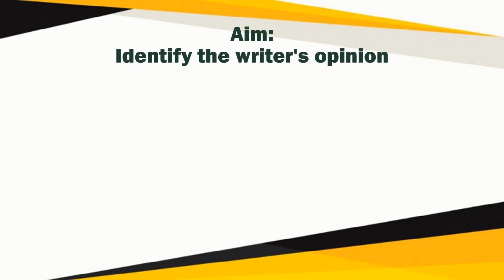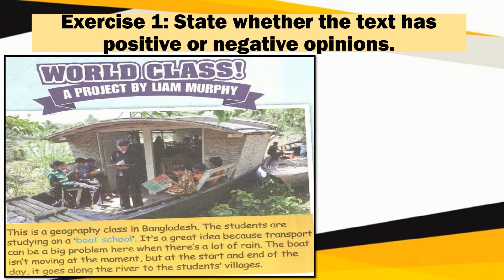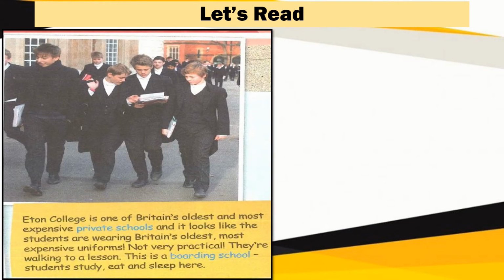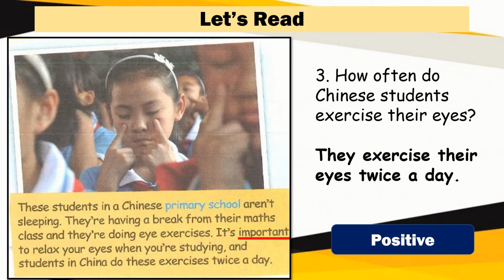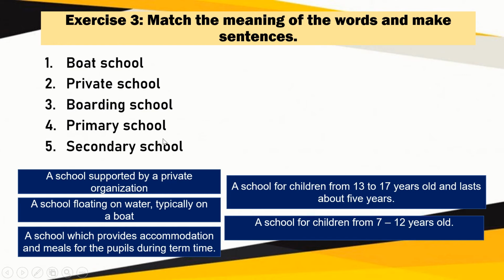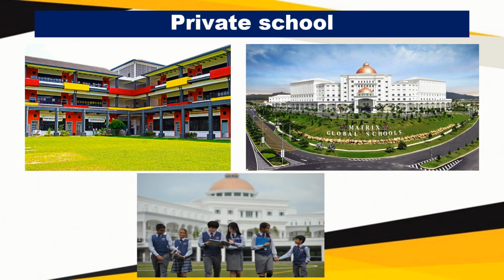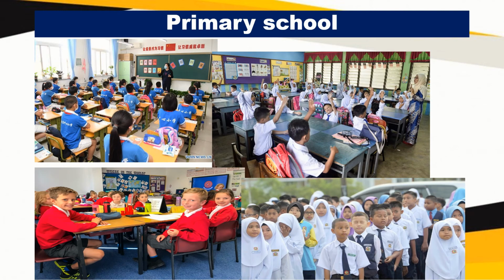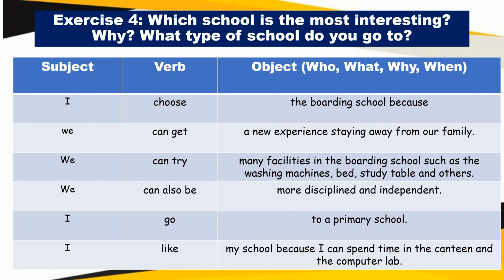ENGLISH PLUS - UNIT 4: LEARNING WORLD - READING: SCHOOL PROJECT - PAGE 44